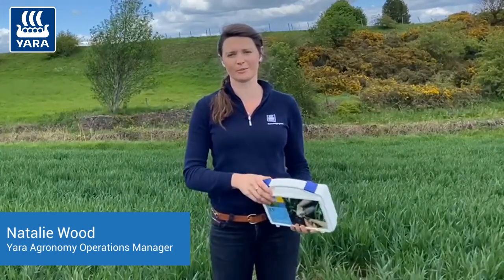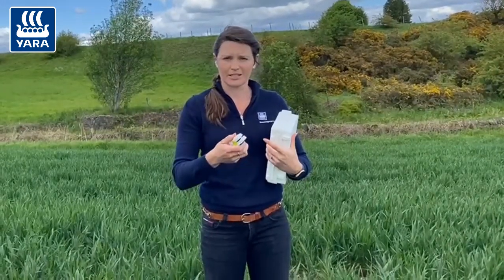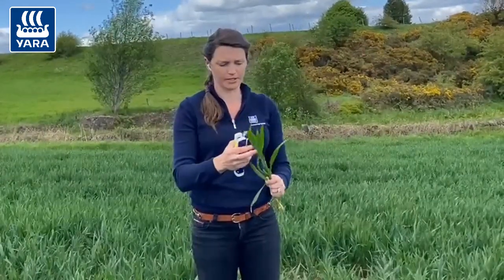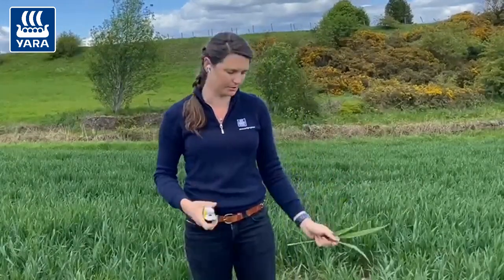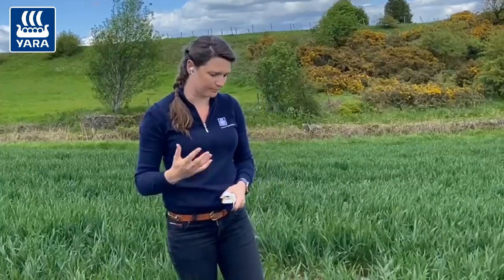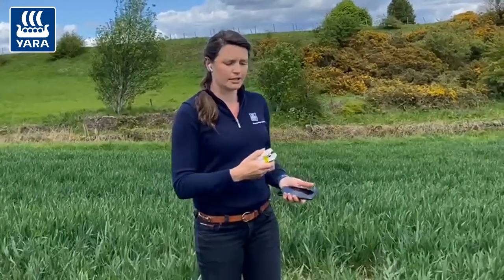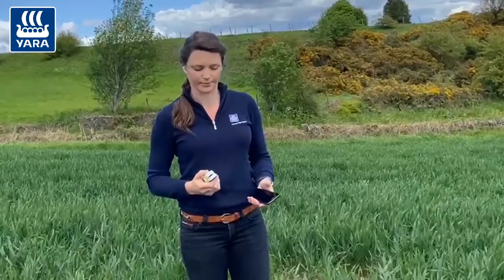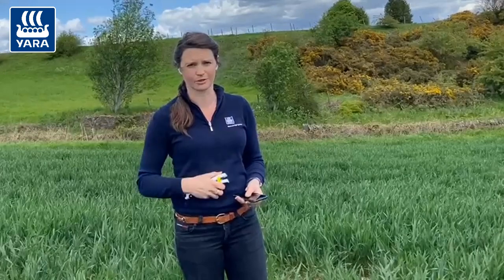Time for final N-Tester readings!🌱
Take the guesswork out of the final N application on cereals by testing how much N is in the crop and how much it requires - you might find it’s less than you thought!